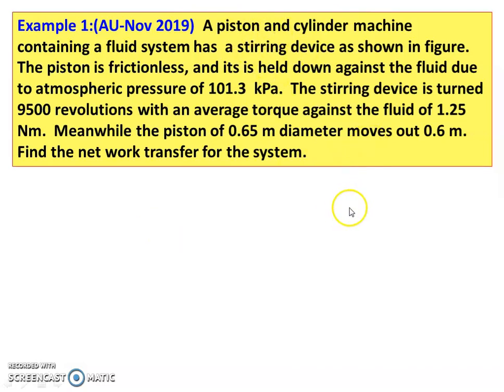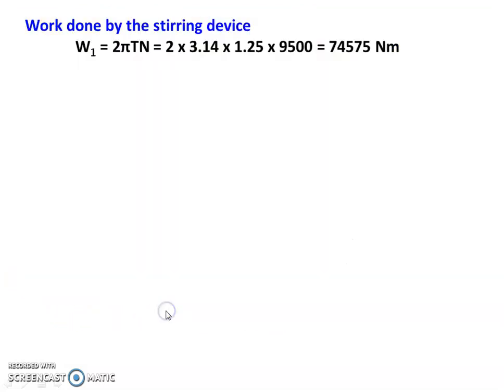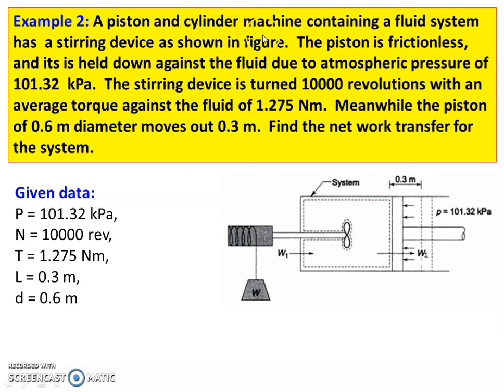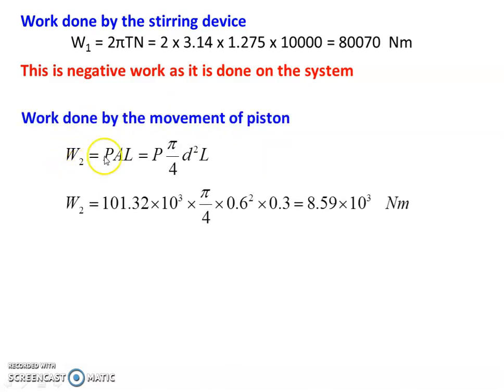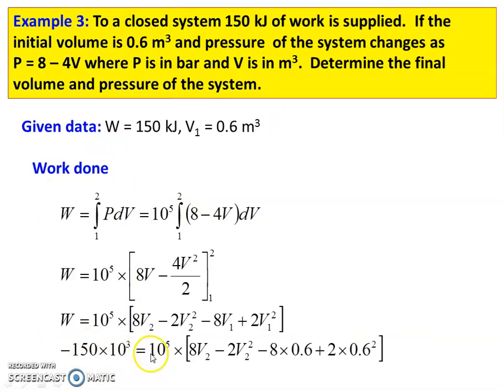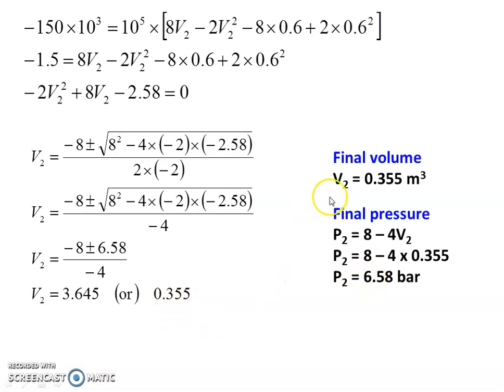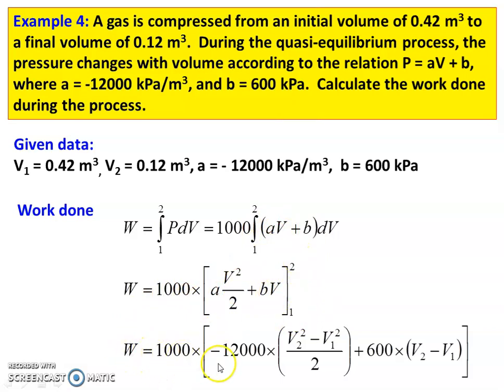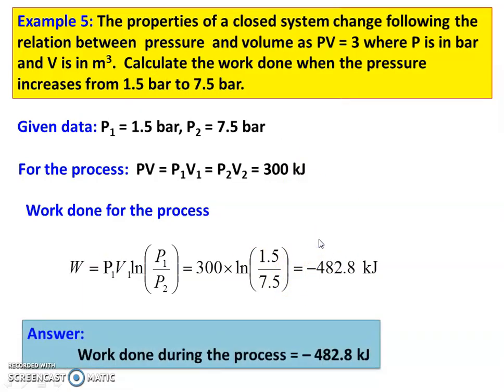TD 1.11 Problems in work transfer - 1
Solving problems in work transfer from Anna University questions